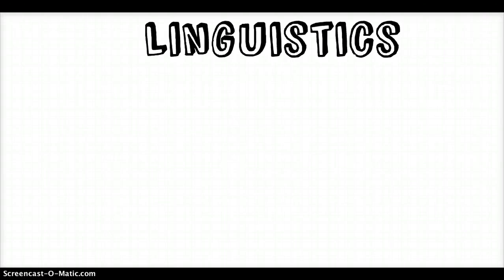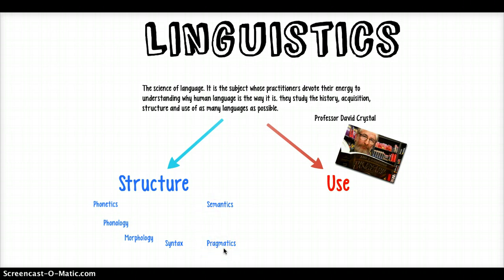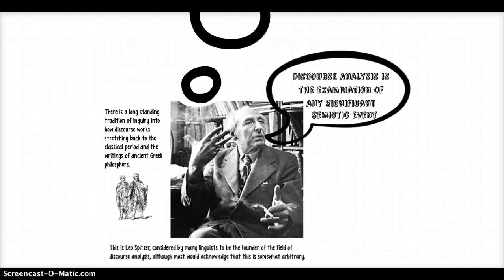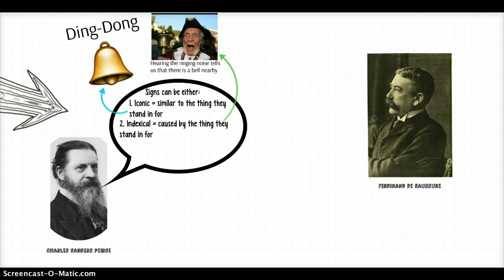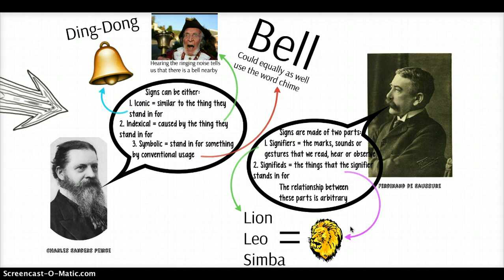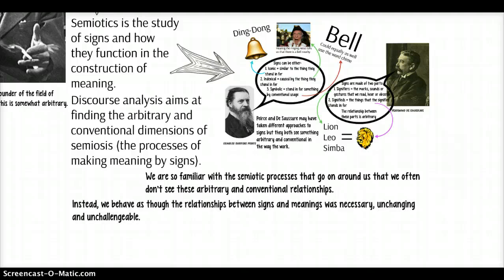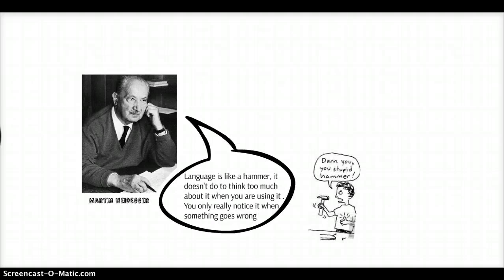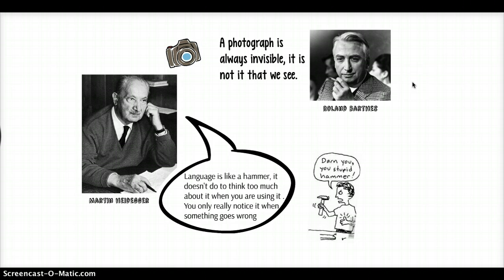Linguistics and Discourse Analysis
A prezicast on linguistics and discourse analysis.